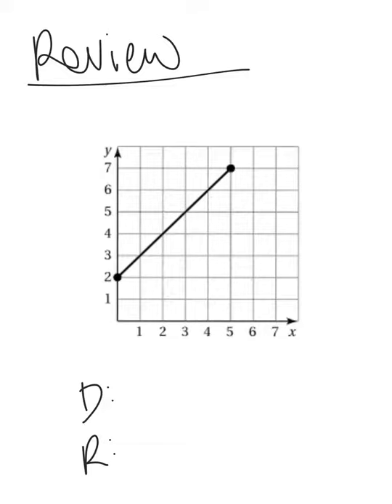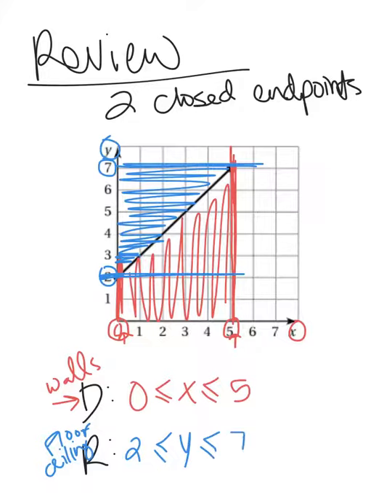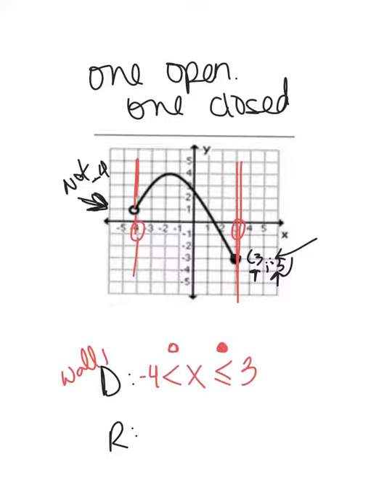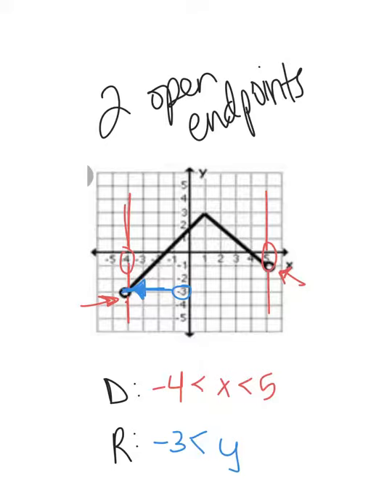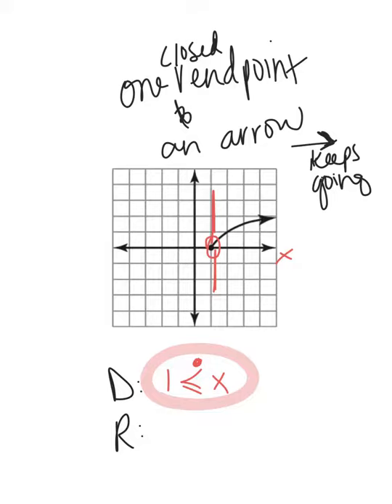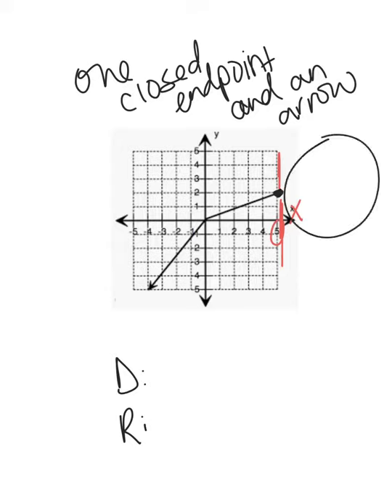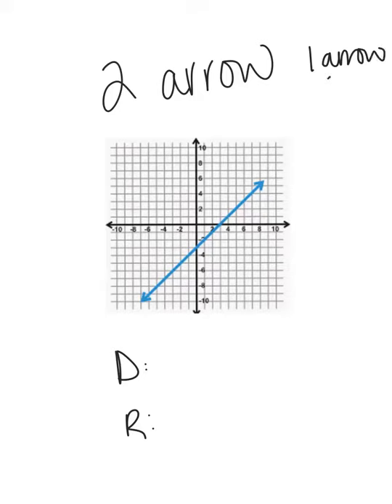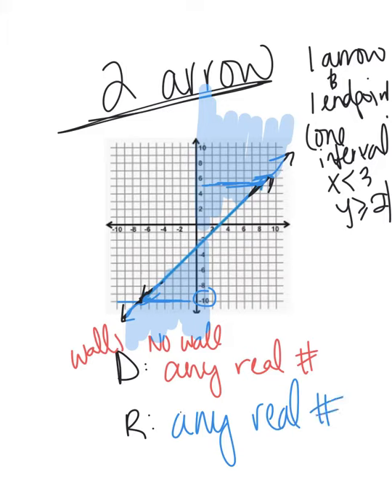Domain and Range from Continuous Graphs